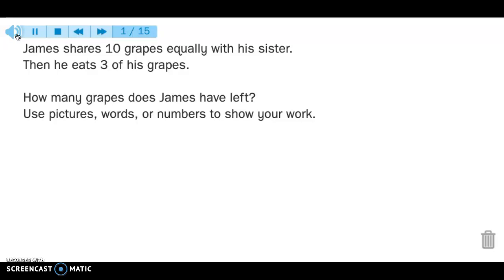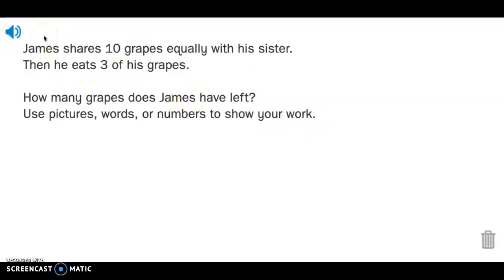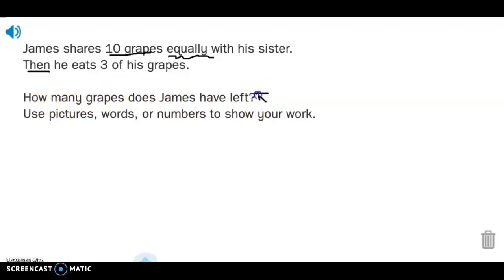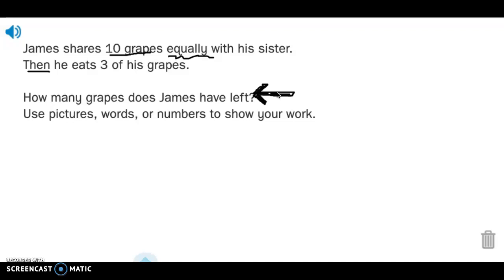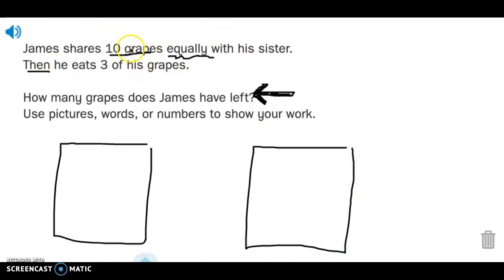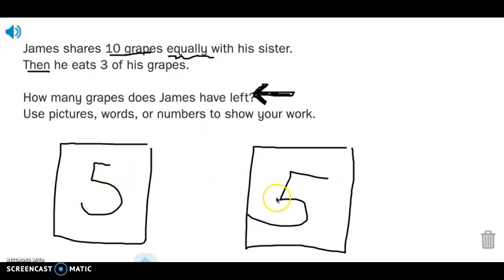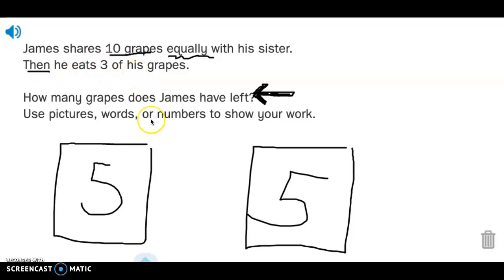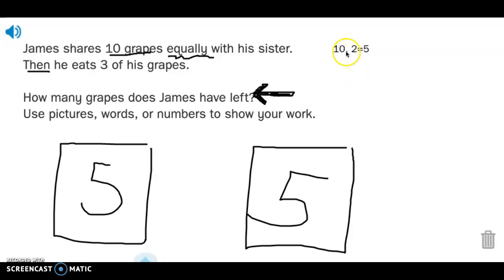2-5 Math Message